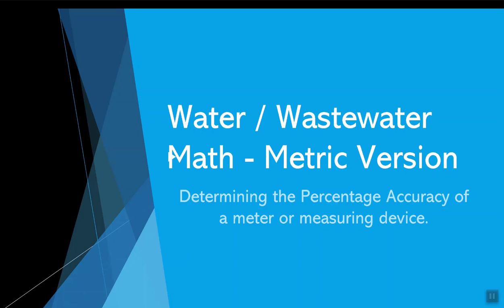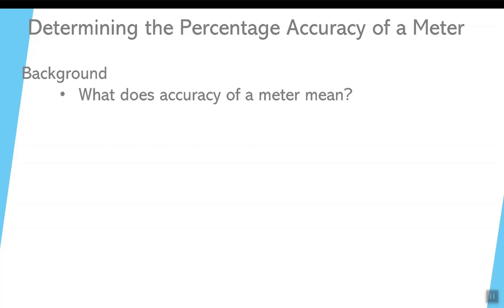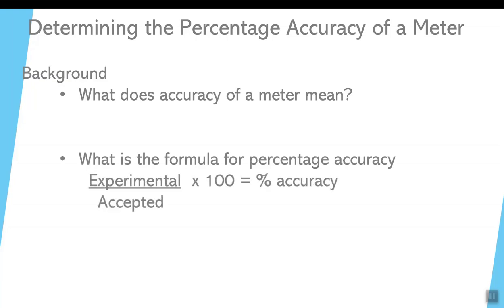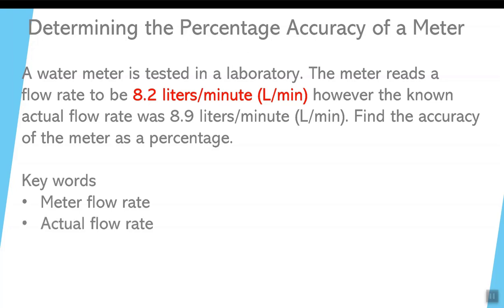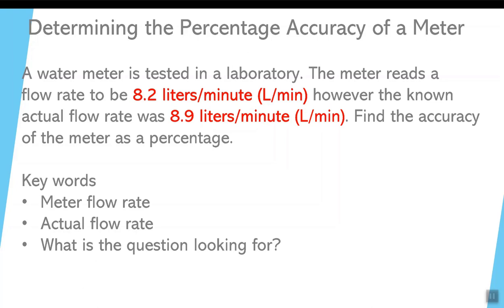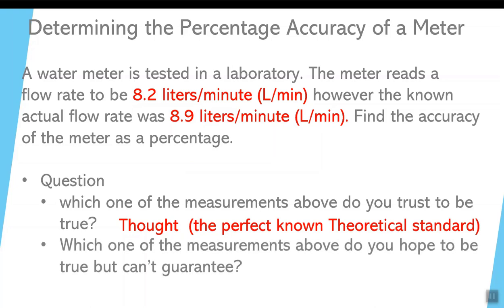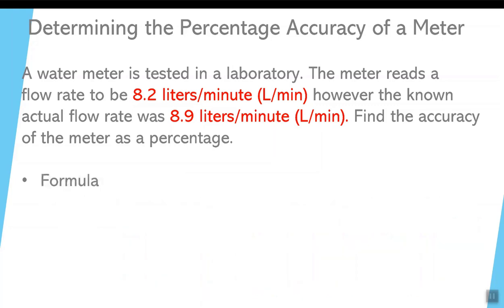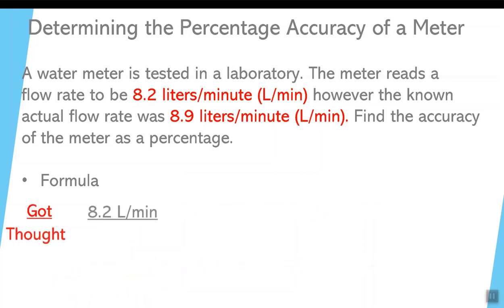Video 20 Finding percentage accuracy of a meter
This video will help you calculate how accurate or how close to the real measurement a meter is. Its a good introduction for later finding the percentage error of a meter. It will also be helpful later for  calibrating a meter